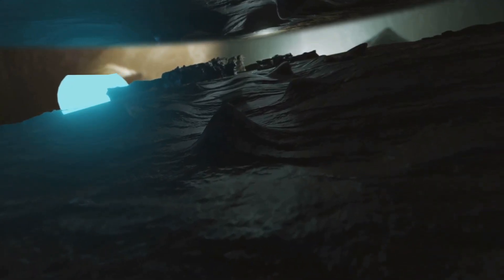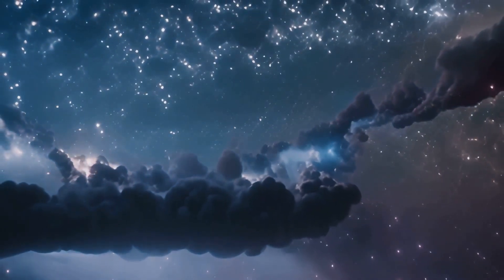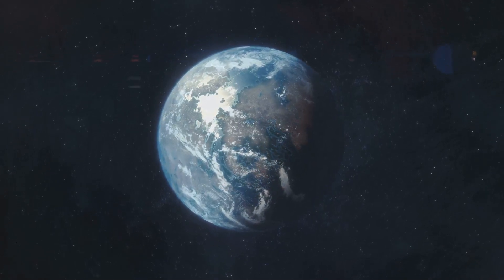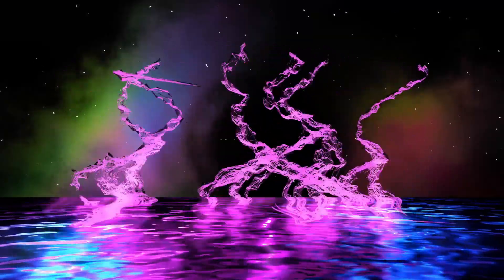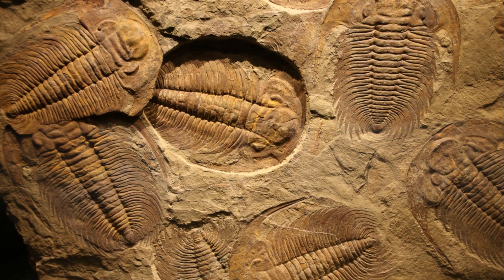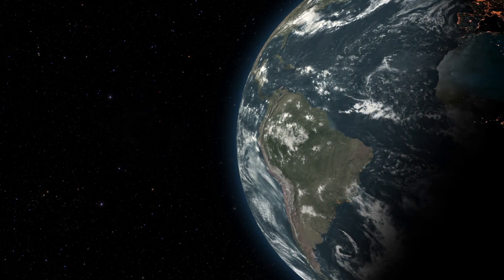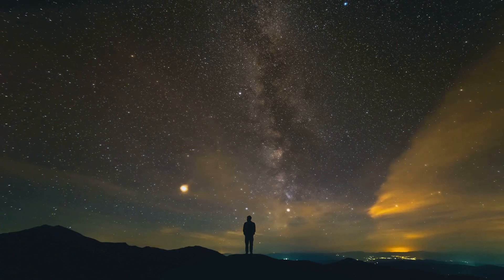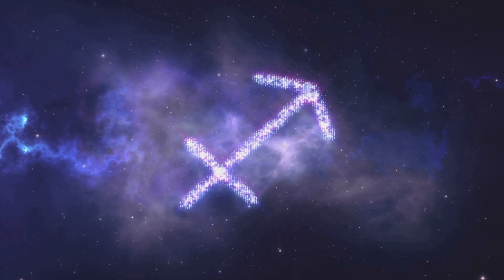Genesis of Earth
The genesis of Earth is a tale that spans over 4.5 billion years, beginning in the early solar system's chaotic cradle. Around 4.6 billion years ago, a massive cloud of gas and dust, called a solar nebula, began to collapse under its own gravity—possibly triggered by the shockwave of a nearby supernova. As the nebula contracted, it spun faster and flattened into a disk, with the young Sun forming at its center.

Within this rotating disk, particles of dust and rock collided and stuck together, gradually growing into larger bodies called planetesimals. Through a process of accretion—where these planetesimals collided and merged—Earth began to take shape as a rocky planet. Over millions of years, the growing mass of Earth drew in more material through gravity, including heavy elements like iron and nickel, which sank to form the core, while lighter materials formed the mantle and crust.

During its early history, Earth underwent a violent period of bombardment by asteroids and comets, which contributed water and organic molecules. One of the most significant events was a colossal collision with a Mars-sized body named Theia. This impact ejected debris into orbit, which eventually coalesced into the Moon.

As Earth cooled, volcanic activity and outgassing released steam, carbon dioxide, and other gases, creating the first atmosphere. Water vapor condensed to form oceans, and with the presence of liquid water, Earth became a unique cradle for life.

This early history set the stage for Earth's complex geological and biological evolution, leading eventually to the vibrant, life-sustaining planet we know today.